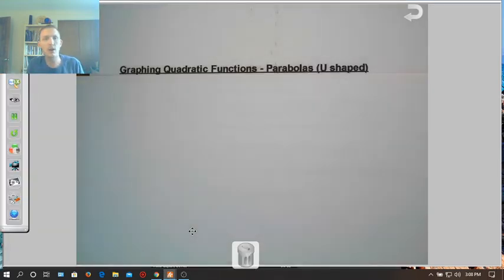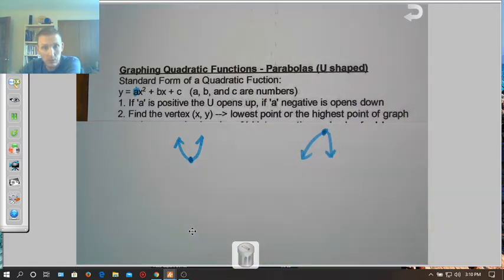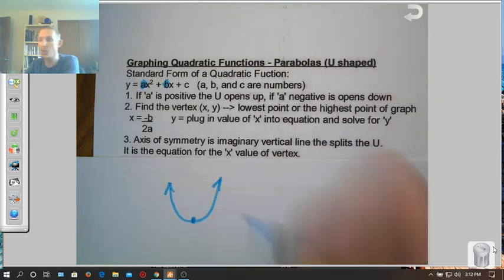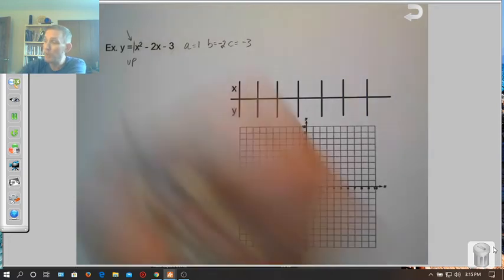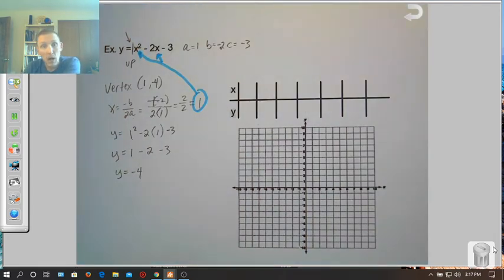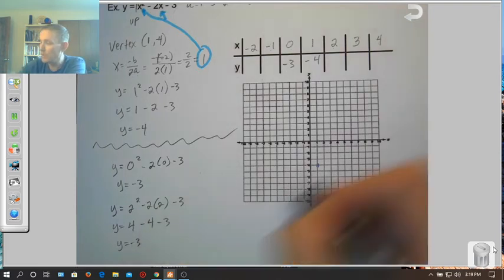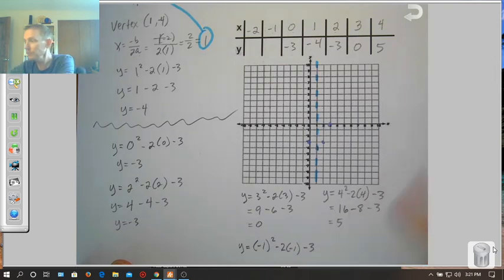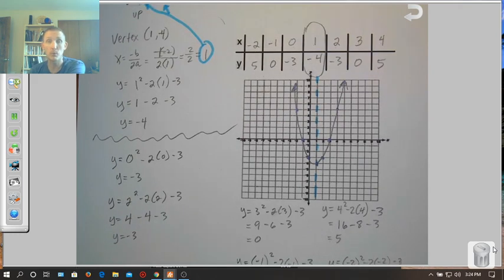Algebra 1 - Graphing Quadratic Functions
This is a step by step process taking a quadratic function that is in standard form and graphing it using a table of values.